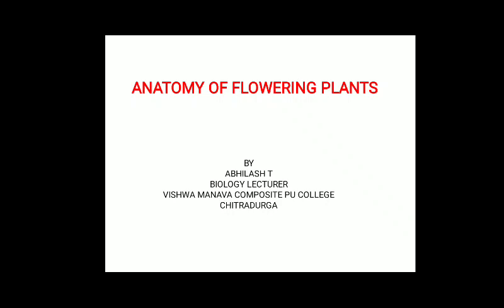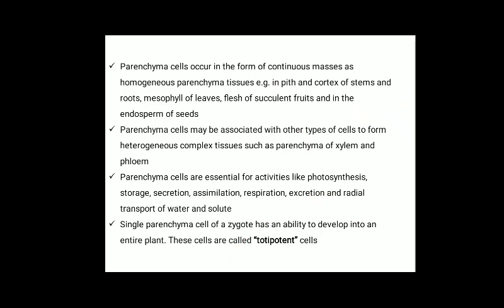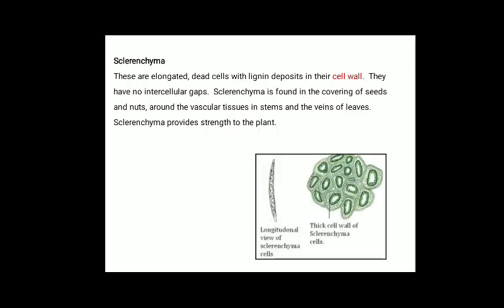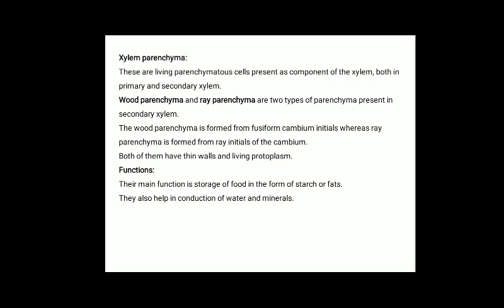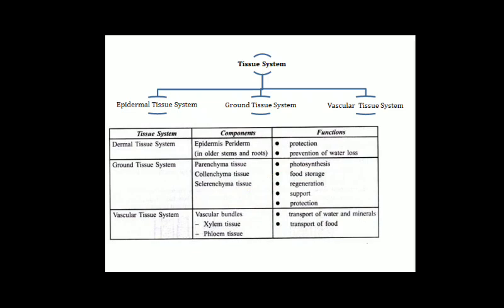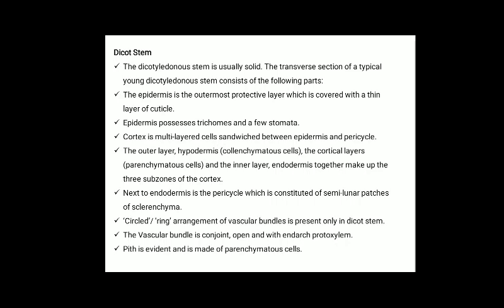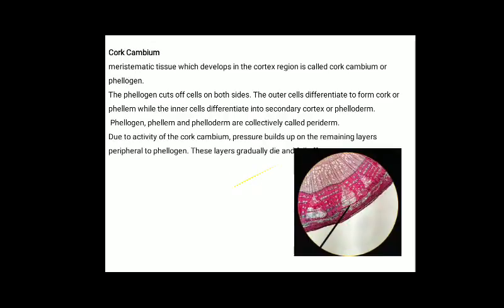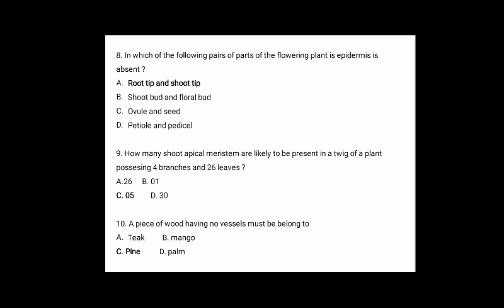Anatomy of flowering plants by Abhilash T